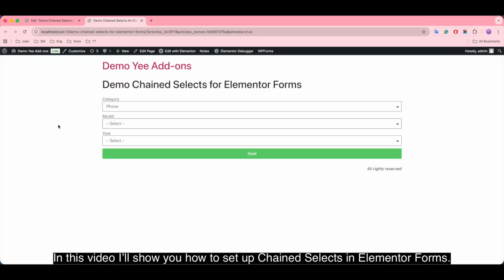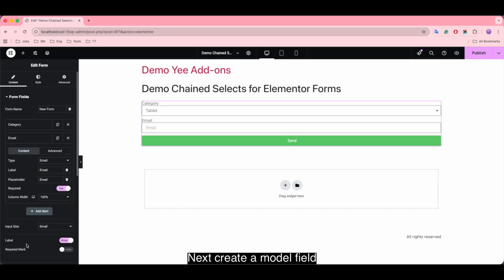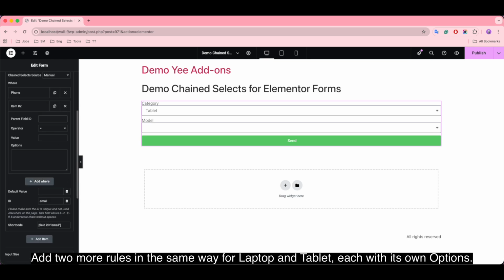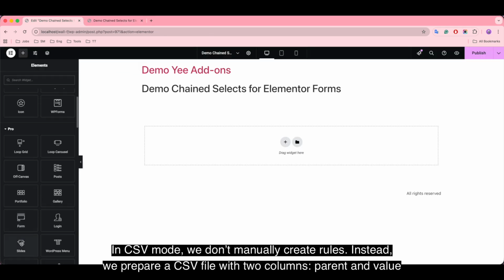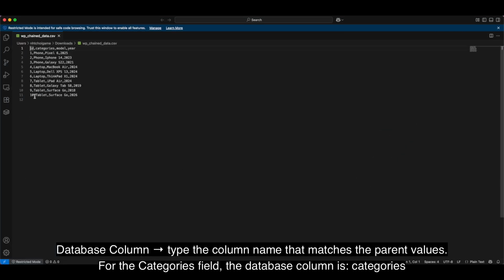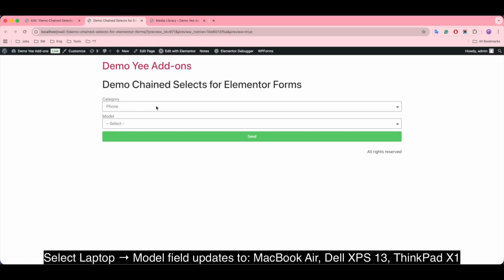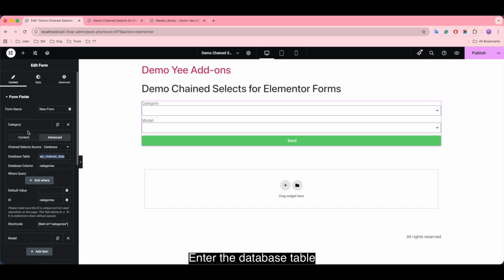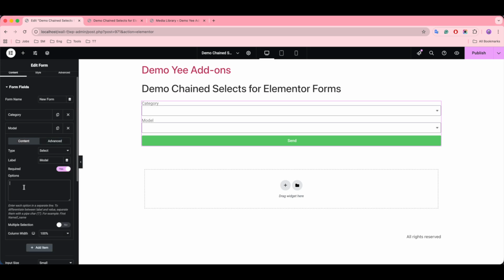How to Use Chained Selects for Elementor Forms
In this video, I’ll show you step-by-step how to create dynamic dependent dropdowns in Elementor Forms using the Chained Selects feature.
You’ll learn how to build a form where the second field automatically updates based on the user’s selection in the first field — perfect for categories, locations, products, models, and more.

🧪 Testing Example Used in Video
 • Select Phone → Pixel 6, iPhone 14, Galaxy S22
 • Select Laptop → MacBook Air, Dell XPS 13, ThinkPad X1
 • Select Tablet → All tablet models

📌 Timestamp
00:00 Intro
00:41 Creating a chained select using Manual Mode
03:25 Create chained select using CSV file
06:06 Create chained select using database
07:51 Default Mode